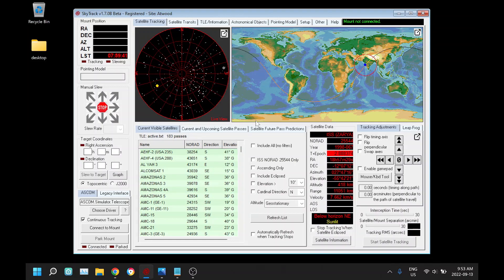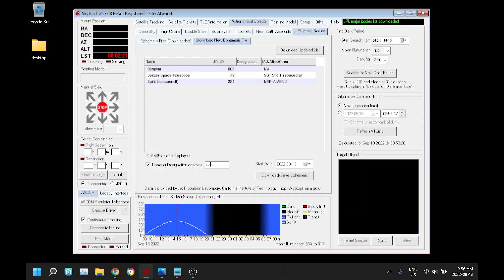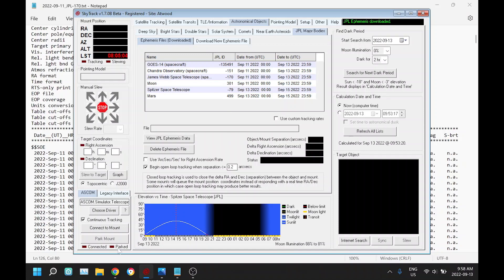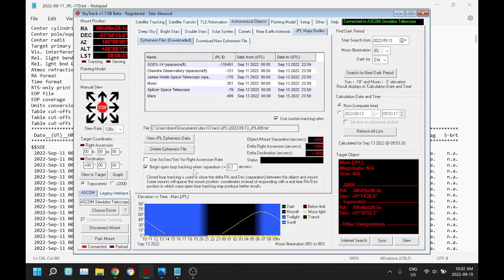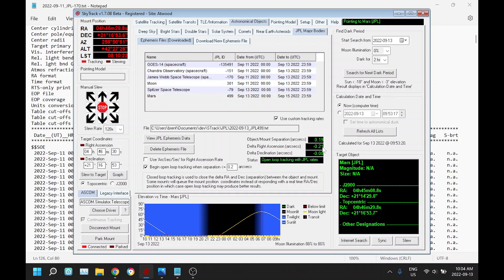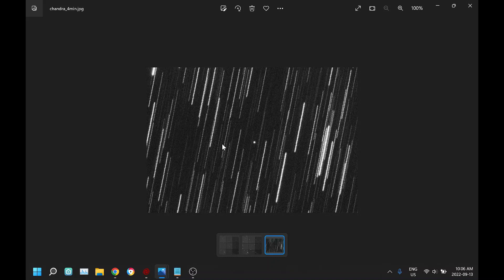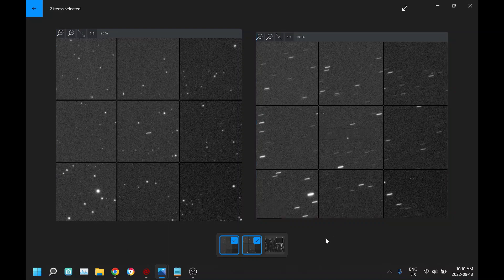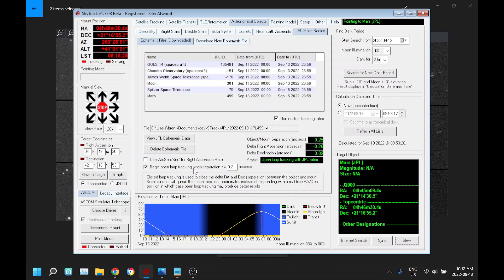Tracking James Webb Telescope with SkyTrack v1.7.0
Explanation of the final version of JPL object custom tracking in SkyTrack v1.7.0.   Examples of tracking are shown with images of the James Webb Telescope.